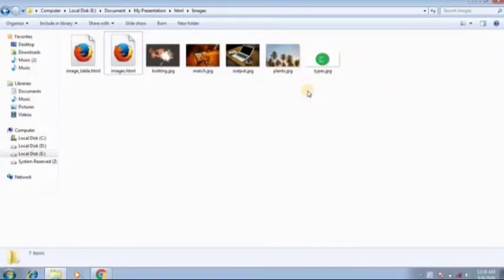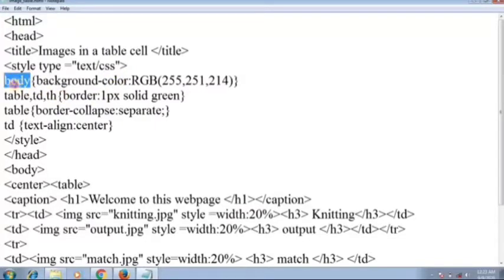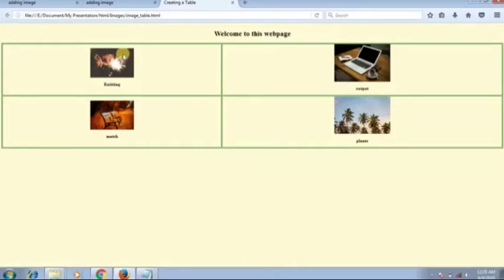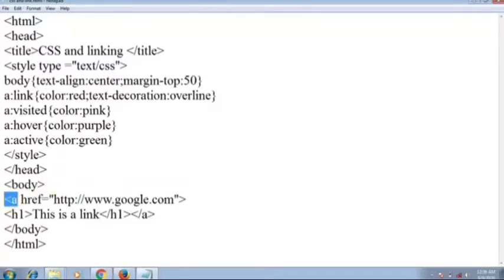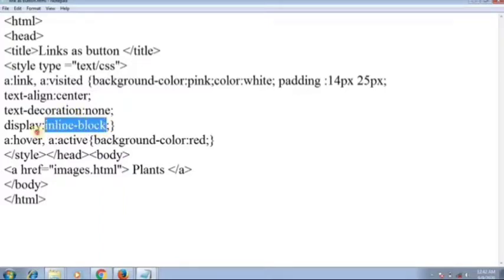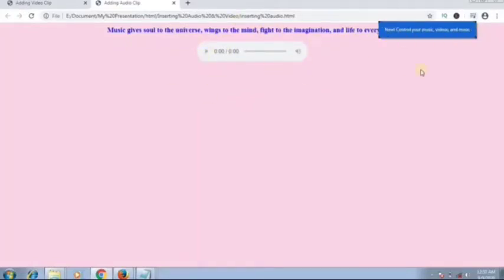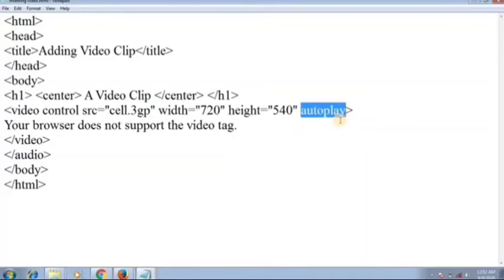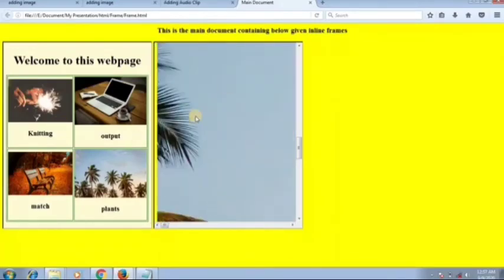Class 8 Computer Science Chapter 10- HTML5 Part 2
This is the part 2 of html5 in which I have shown practical of topics in html5 like image tag, linking tag, frame etc.